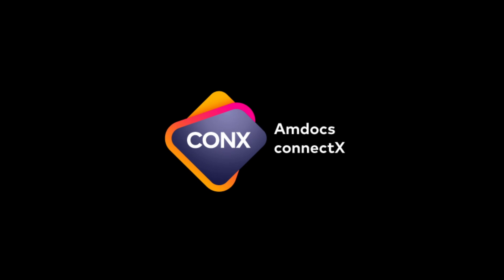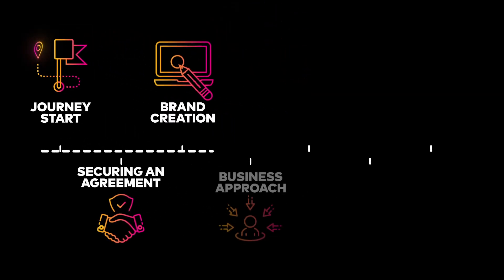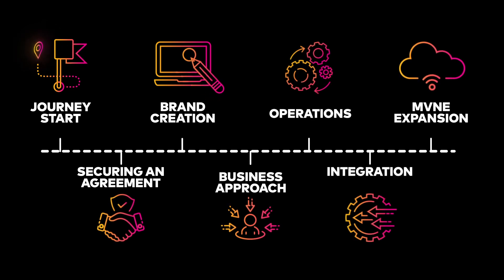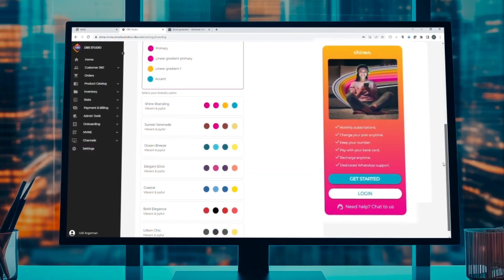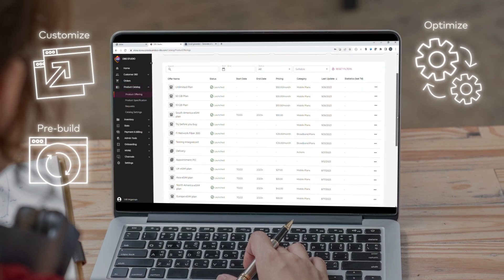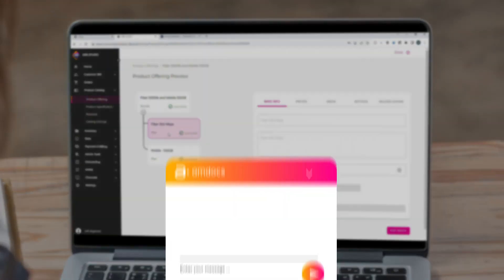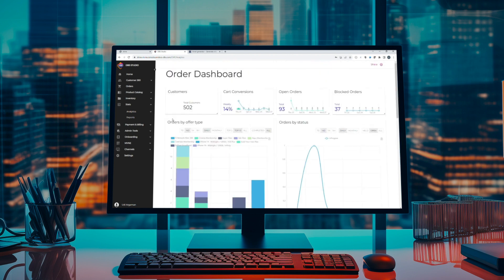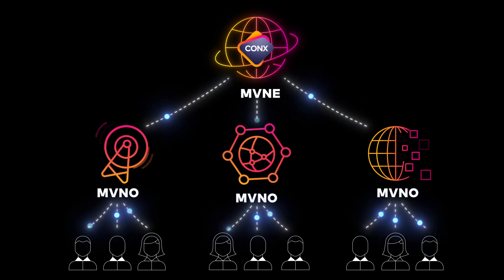Amdocs connectX - Connecting Possibilities, Sparking Growth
ConnectX is an all-in-one SaaS solution, connecting businesses to endless potential through robust monetization, AI-powered innovation, and strategic experimentation.